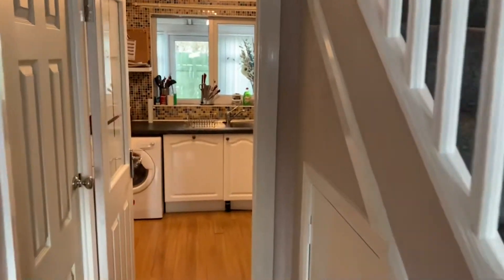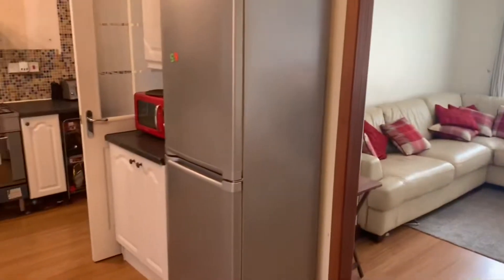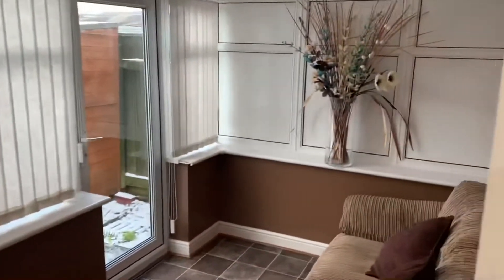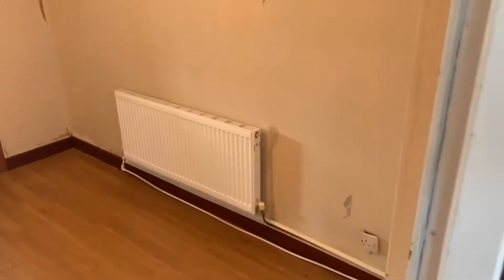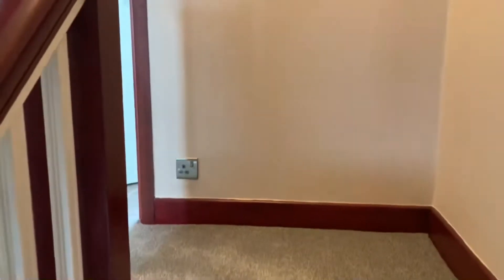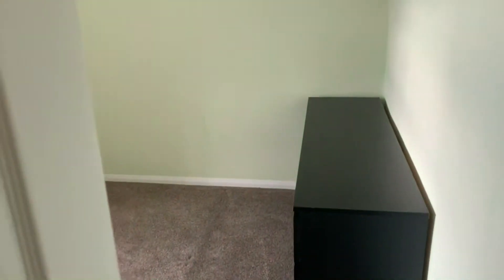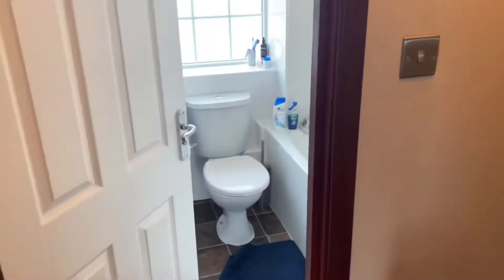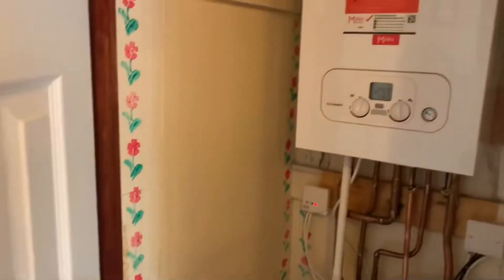12 The Glebe